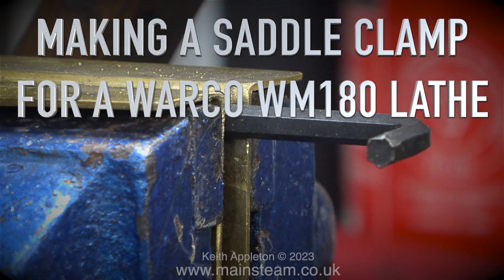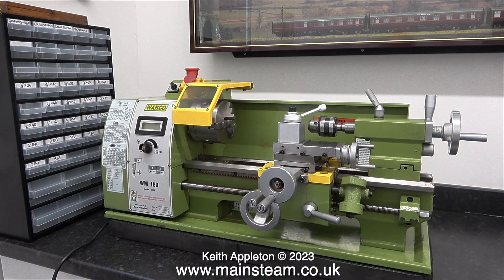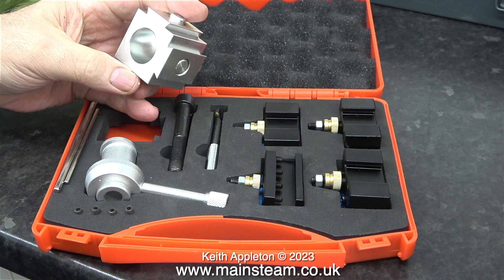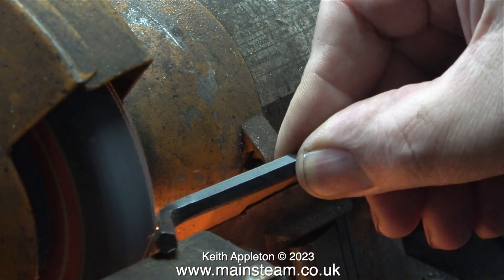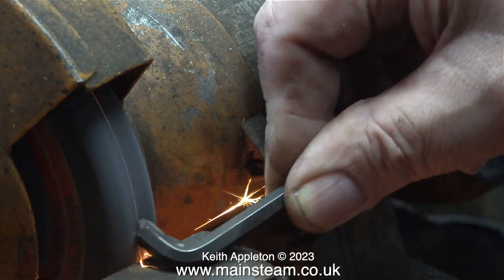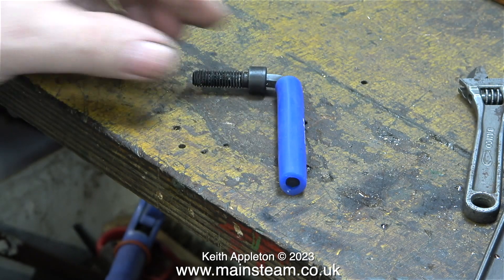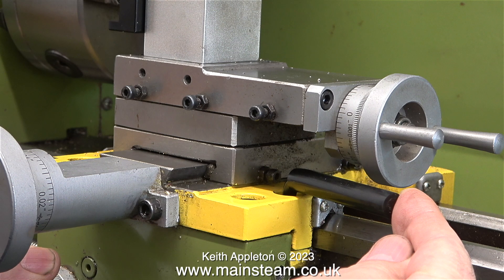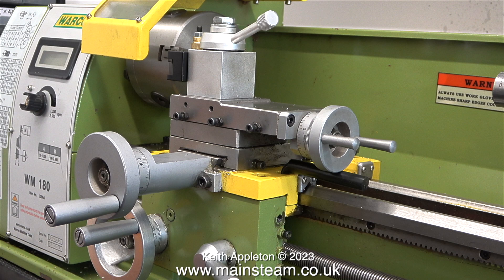WORKSHOP TOPICS - A WARCO WM 180 SADDLE CLAMP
Workshop Topics - A Warco Wm 180 Saddle Clamp. This small Lathe is quite a good machine, but the saddle moves during facing operations. What is needed is a Saddle Clamp Lever. This short video shows how I made one and just like me it is very simple but works well.